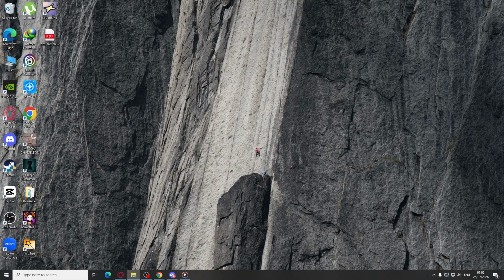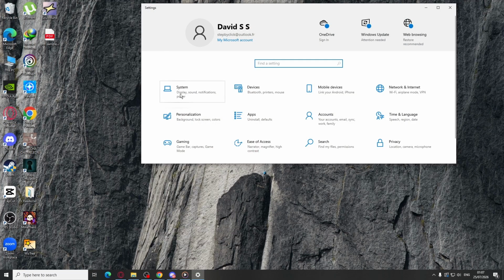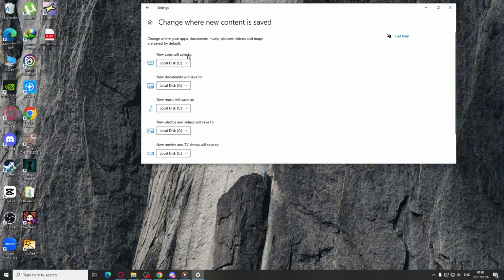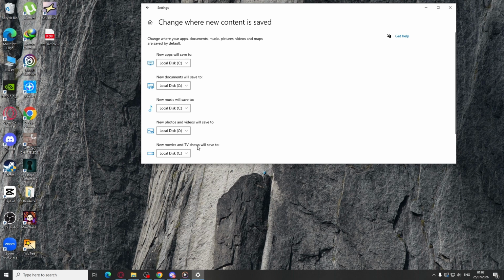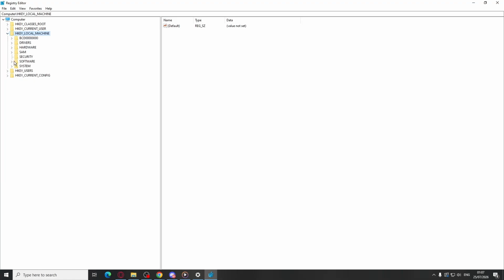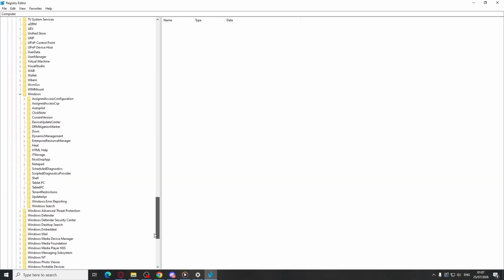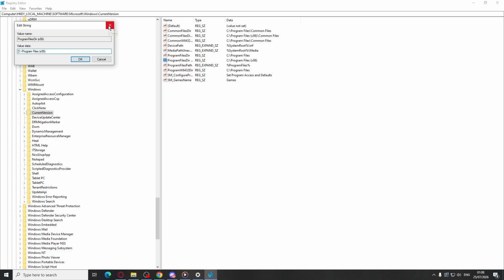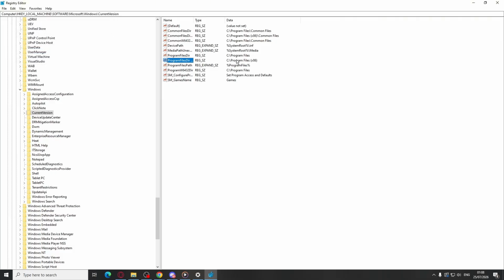How to Change Default Install Location in Windows 10/11 (2026)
Hey friends, in today's short video I'm going to show you exactly how to change the default install location in Windows — the Settings method for Store apps and the Registry Editor method for all other software, plus the backup step you should always do before touching the registry.